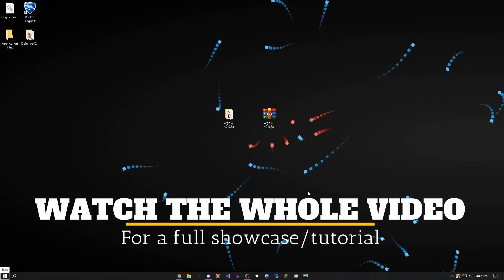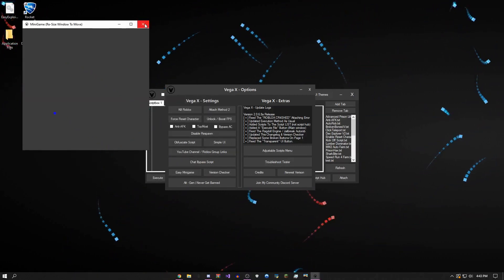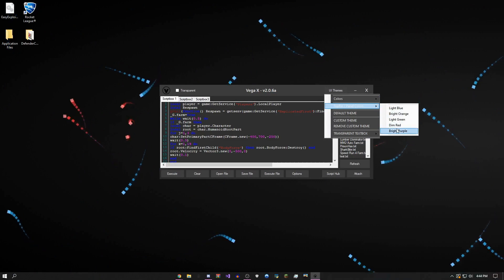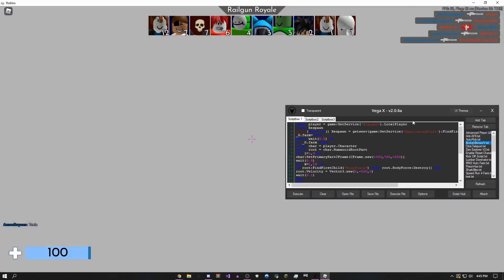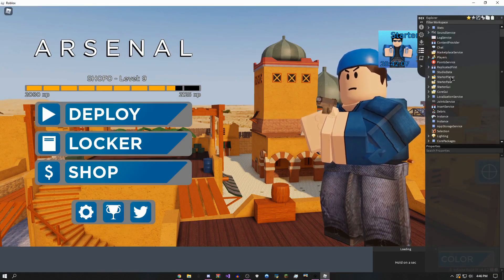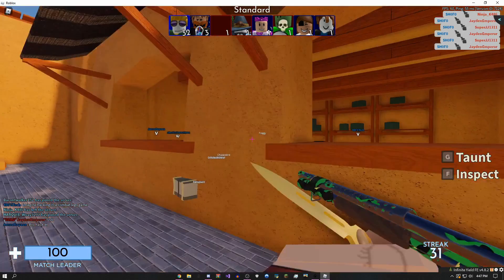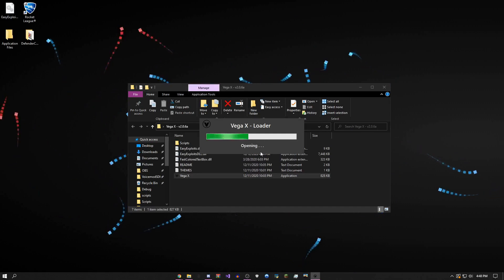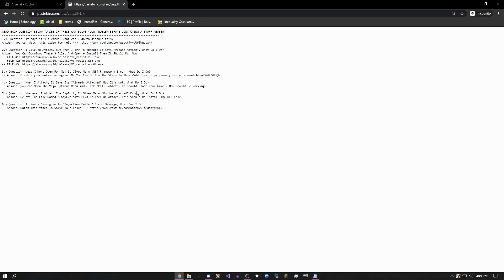[BEST FREE EXECUTOR] ROBLOX | Vega X | No Keys | Full LUA | 400+ Games | Working 2021 | *UPDATED*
[ New Best Free Roblox Script Executor Exploit With No Keys Updated 2020 Vega X ]
▬▬▬▬▬▬▬▬▬ [ ✔️ Download Link ✔️ ] ▬▬▬▬▬▬▬▬▬
▬▬▬▬▬▬ [ ✔️ Free Robux (Only Working Website) ✔️ ] ▬▬▬▬▬▬
The Only Working Free Robux Website That Gives You Robux Just For Watching Ads. The Link Is Below:

▬▬▬▬▬▬▬▬▬ [ ✔️ Extras ✔️ ] ▬▬▬▬▬▬▬▬▬
▬▬▬▬▬▬▬▬▬ [ ✔️ Timestamps ✔️ ] ▬▬▬▬▬▬▬▬▬
0:00  -  Intro + Tutorial
0:30  -  Overview & Rundown
2:40  -  Arsenal Showcase
3:40  -  Infinite Yield / Dex Explorer
5:08  -  How To Fix Errors
7:05  -  Outro